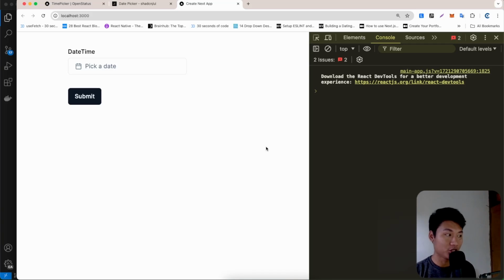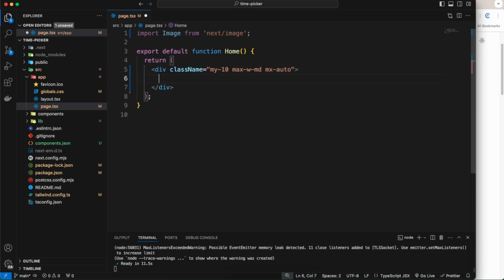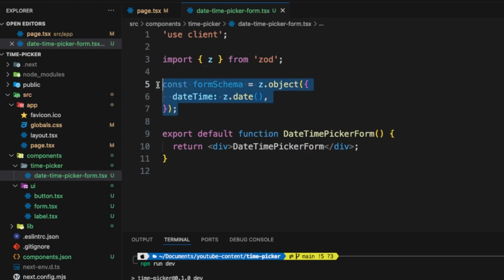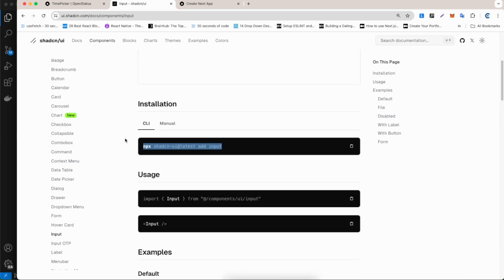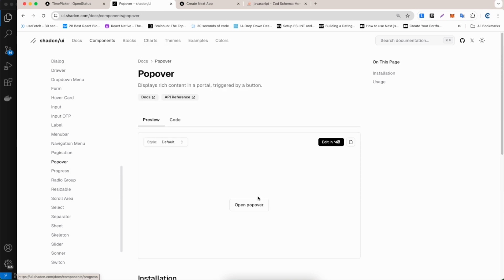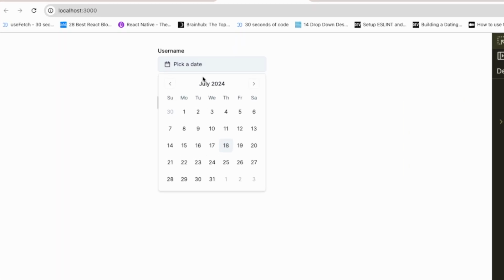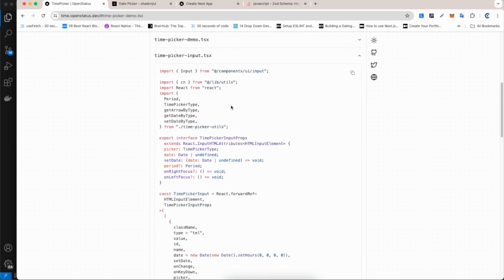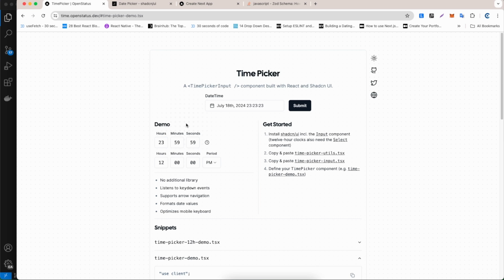How to Create a Date and Time Picker Form | Next.js & Shadcn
In my personal opinion, this is the best way to create a date and time picker form when working with React. In this video, I'll show you step by step how to create this beautiful form from scratch.